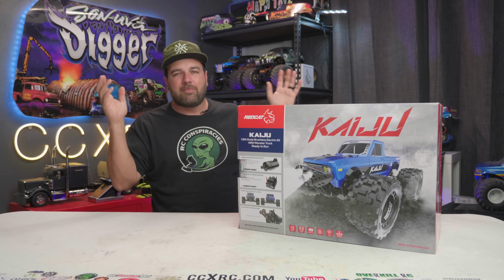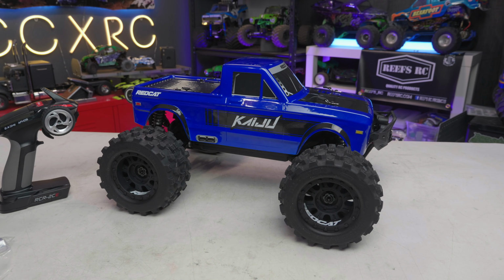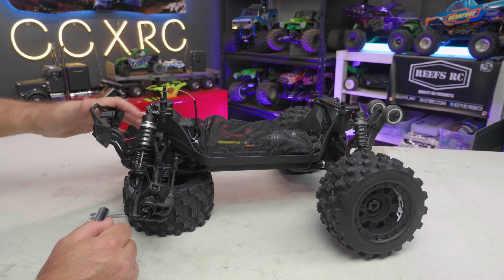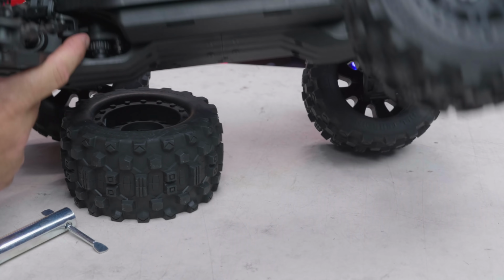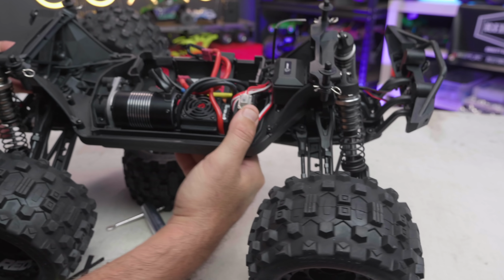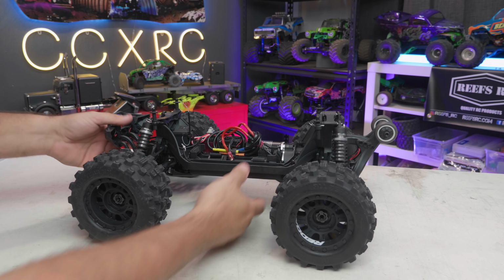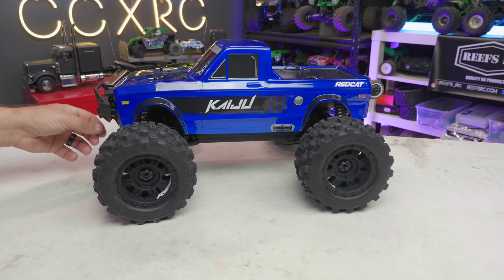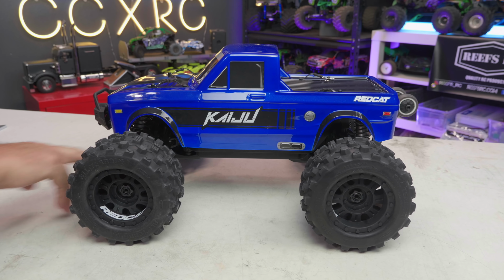$399 Redcat Kaiju 6S 1/8 Scale Monster Truck Unboxed. Great Gift at a Great Value!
You guys have been asking me to get a Redcat Kaiju, but the first shipments sold out so fast. I got this one from Bitgo Hobby who is now a Redcat Racing dealer. Be sure to check out it out there.

I think these are going to sell out again this Christmas. You get a ton of RC for the money with this 6s Kaiju. This beast brings a ton of value to the 1/8 monster scene. Check the specs below.

SPECS:
Servos: Hexfly 347 oz-in (25 kg-cm) high torque digital waterproof steel gear steering servo
Shock Type: Aluminum body coil over
Speed Control: Included
Tire Tread: All-Terrain
Vehicle Type: Monster Truck
Water-Resistant: Yes
Product Height: 9.6" (245mm)
Product Length: 21" (528mm)
Product Width: 16.1" (410mm)
Radio: Included
Rear Track: 16.1 in (410mm)
Receiver Included
Scale: 1/8
Wheelbase: 12.2 in (309mm)
Wheel Type: One-piece, black in color
Front Track: 16.1 in (410mm)
Power Type: Electric
Ground Clearance: 2.3" (58mm)
Max Battery Dimensions: L,W,H, 5.45 x 3.1 x 1.81 in (138 x 79 x 46mm), dimensions are for two 3S LiPo batteries
Motor Size: 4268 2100Kv brushless, 4-pole
Motor Type: Brushless
Chassis: Composite plastic with adjustable wheelie bar
Completion Level: Ready-To-Run
Differential: Steel gears
Charger: Sold Separately
Approximate Assembly Time No assembly required
Ball Bearings Rubber sealed
Battery One 6S, one 4S, or two 2-3S LiPo with T-plug (sold separately
Body Trimmed and painted pickup truck with front and rear LED lights
Brakes Integral with ESC
Bushing Material Metal
Drivetrain 4WD

SEND US MAIL:  I love getting stickers and other cool things you guys send. If you have something you are trying to send to CCxRC, you can do that here: